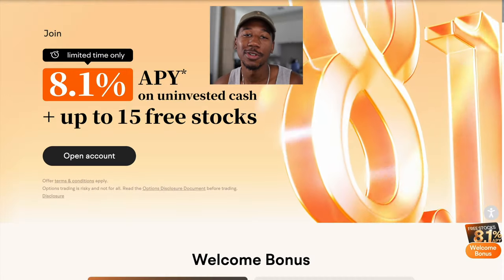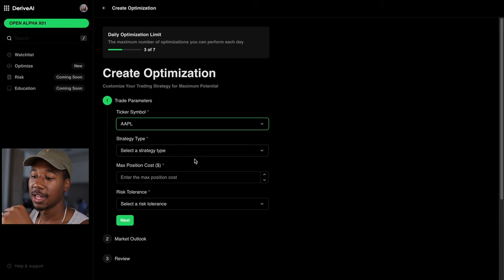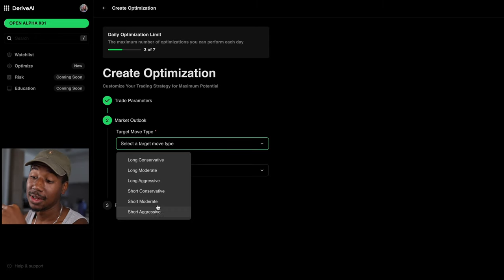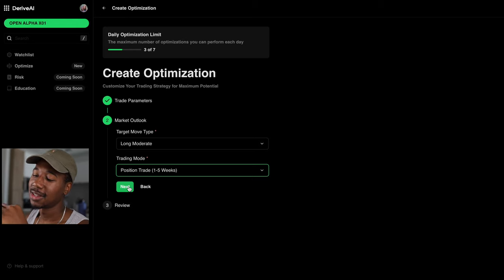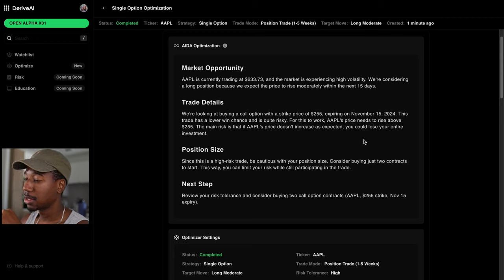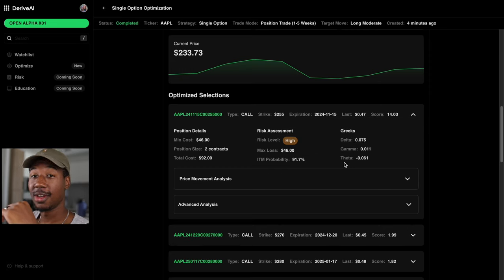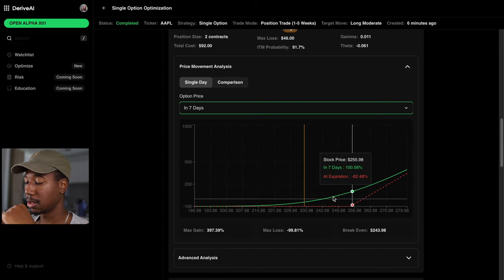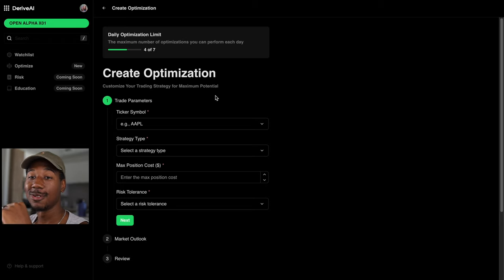This AI Software Picks Options Contracts For You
Up to 15 Free Shares & $30 Cash!

In this video I show a live demonstration on how to use Derive AI to pick options contracts to trade.